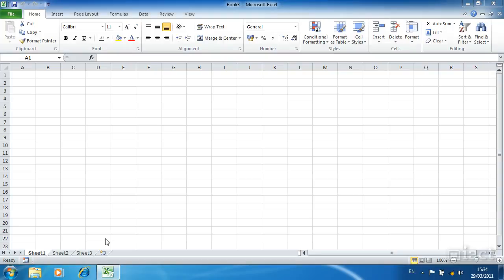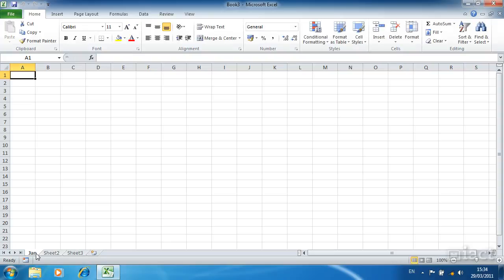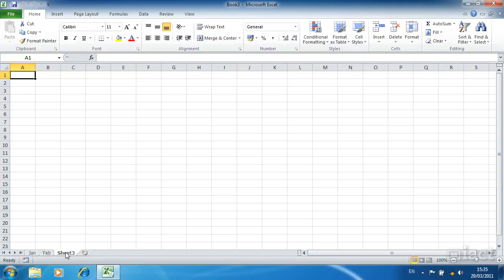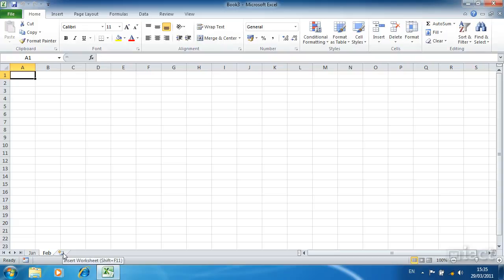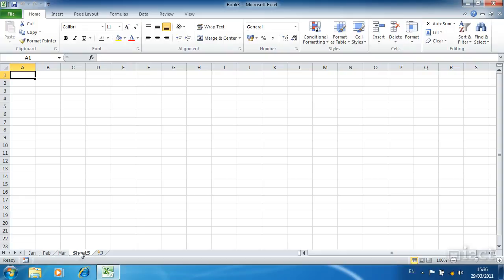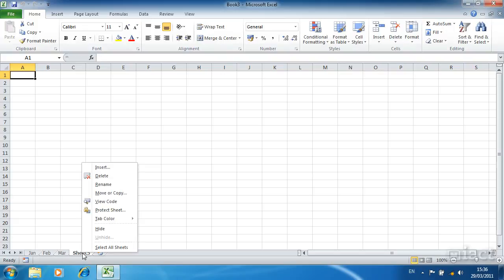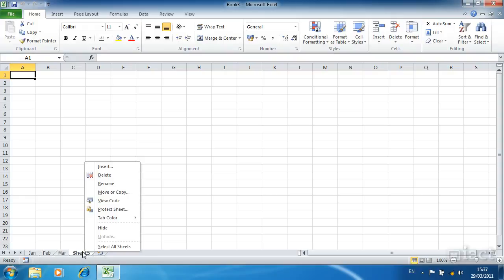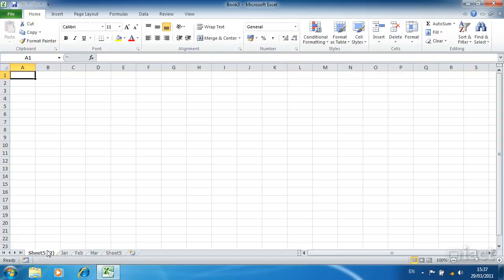Inserting, Deleting And Renaming a Worksheet - Excel 2010 Level 1